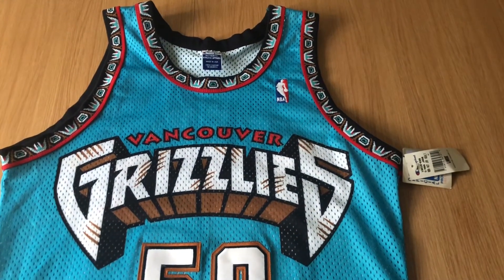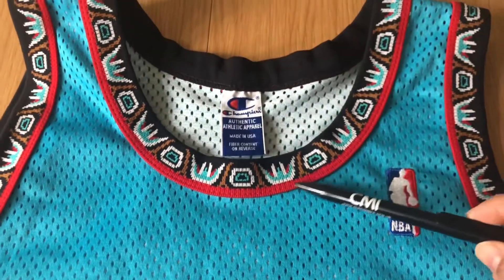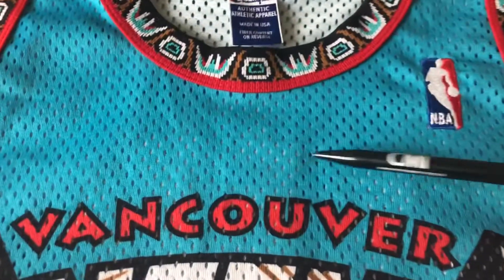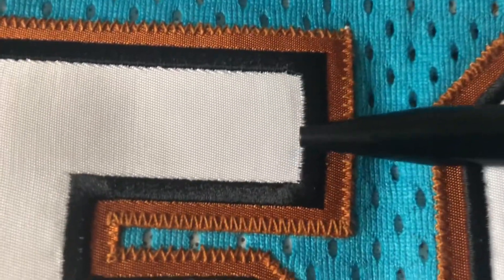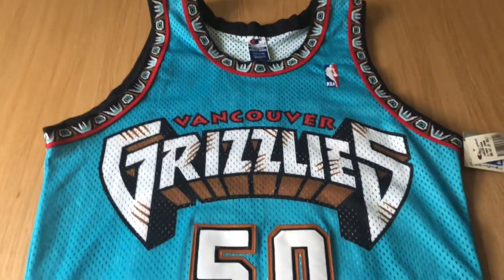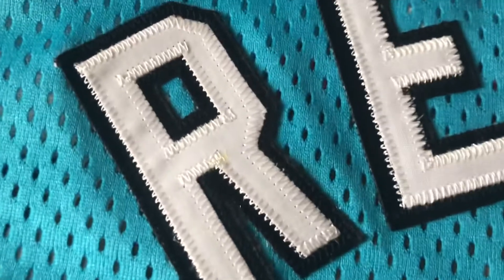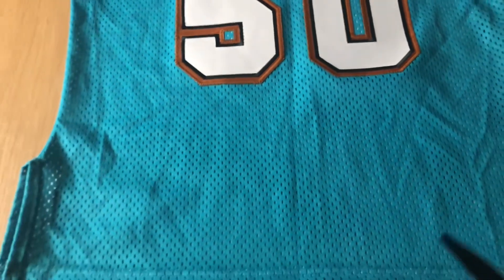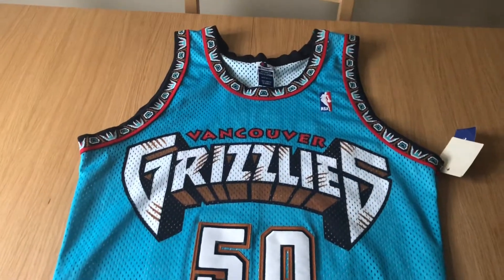Vancouver Grizzlies Champion Authentic Jersey.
Grizzlies Champion Authentic Jersey